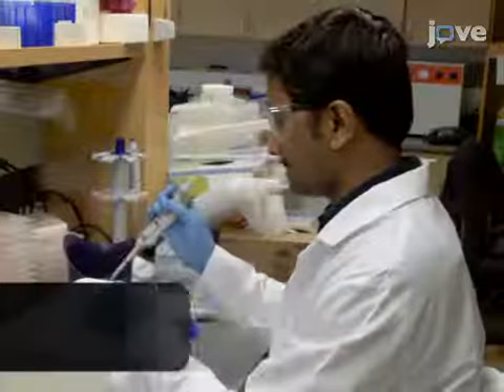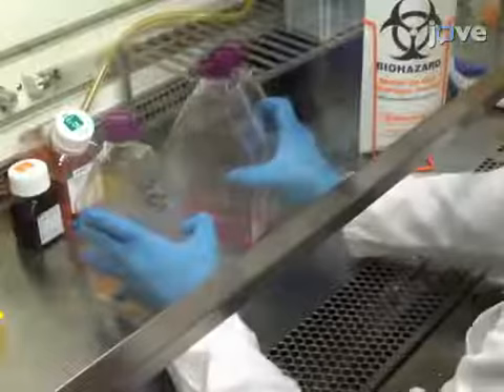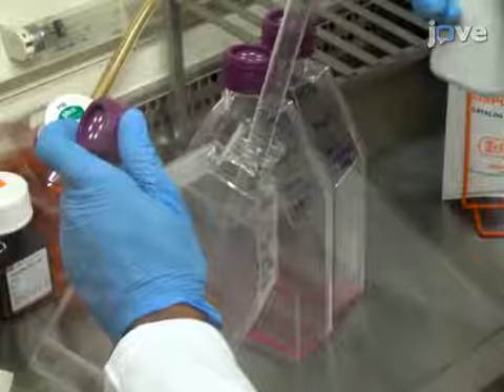HIV-1 Preintegration Complexes integration Activity Measurement | Protocol Preview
Measurement of In Vitro Integration Activity of HIV-1 Preintegration Complexes -  a 2 minute Preview of the Experimental Protocol

Muthukumar Balasubramaniam, Benem Davids, Amma B. Addai, Jui Pandhare, Chandravanu Dash
Meharry Medical College, Center for AIDS Health Disparities Research; Meharry Medical College, Department of Biochemistry and Cancer Biology; Meharry Medical College, School of Graduate Studies and Research; Meharry Medical College, Department of Microbiology and Immunology; Meharry Medical College, Tennessee Center for AIDS Research (TN-CFAR);

This report describes an in vitro assay for measuring the human immunodeficiency virus type 1 (HIV-1) preintegration complex (PIC)-associated integration activity in the cytoplasmic extracts of acutely infected cells. The integration of PIC-associated HIV-1 DNA into heterologous target DNA is quantified by using a nested real-time polymerase chain reaction strategy.